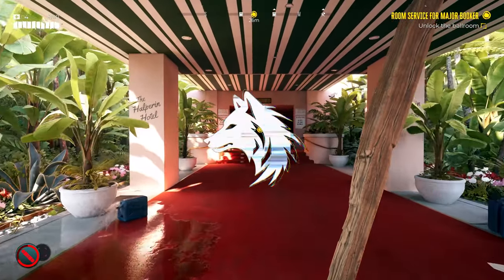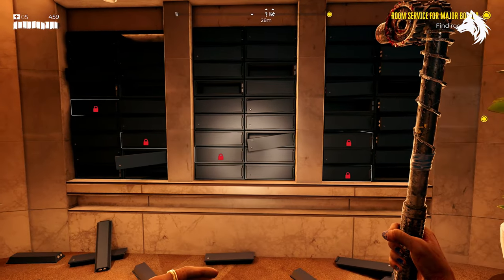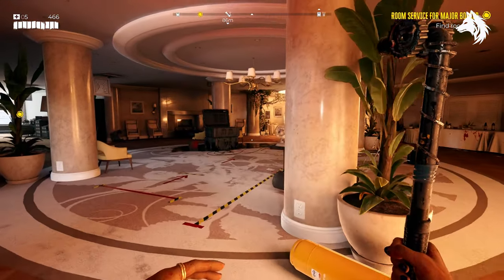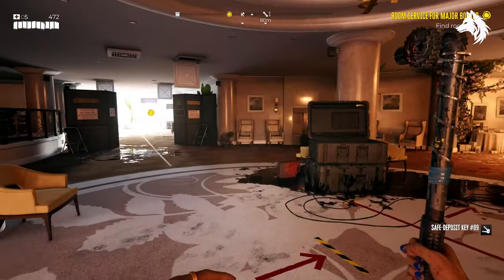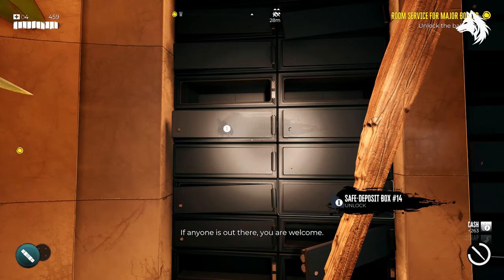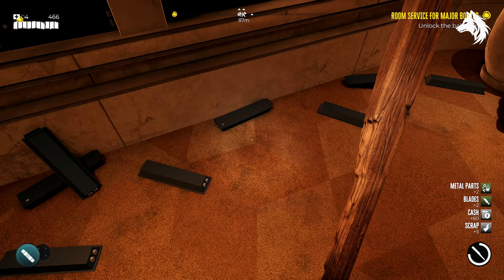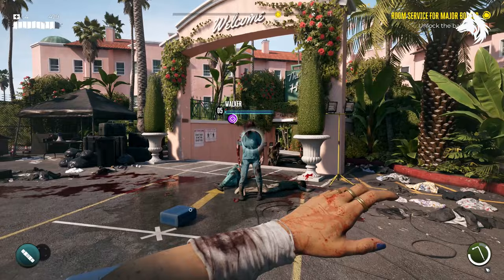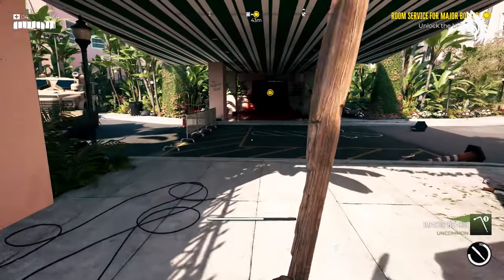Dead Island 2 - All 5 Safe Deposit Key Locations In The Halperin Hotel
How to unlock the 5 safety deposit boxes at the start of the Halperin Hotel in Dead Island 2.  The lockboxes require you to find all 5 keys hidden throughout the hotel.

Safe Deposit Key 09 0:19
Safe Deposit Key 033 0:28
Safe Deposit Key 14 1:35
Safe Deposit Key 49 2:00
Safe Deposit Key 53 2:52
Opening Safety Deposit Boxes 3:40